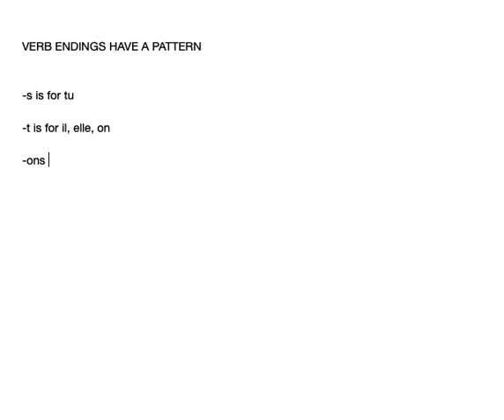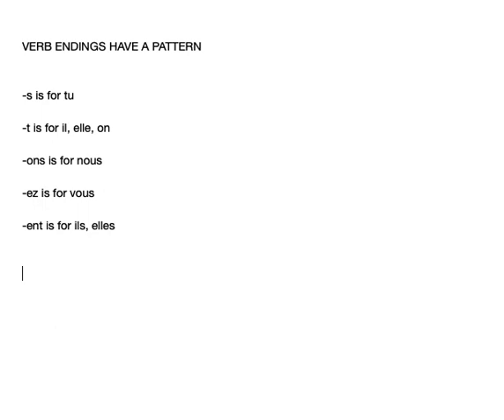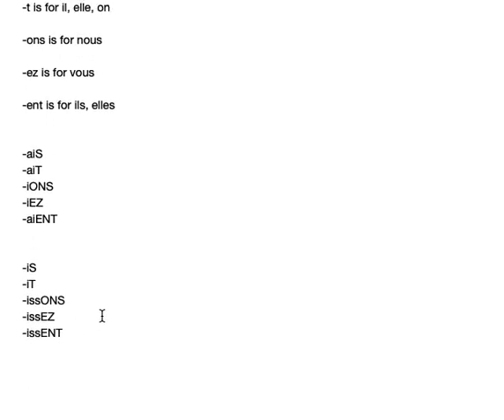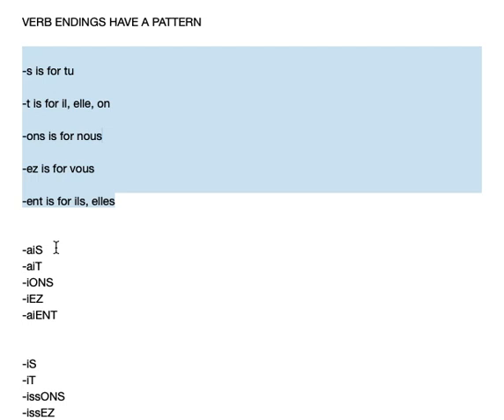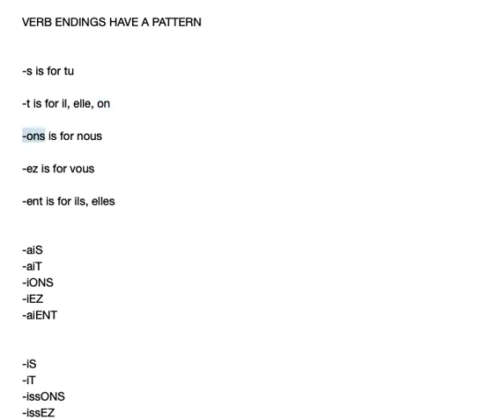French grammar hack 😎 Making verb endings easy!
French grammar hack - This is going to help you simplify the verb endings of French conjugation.

Did you know there is actually a sort of pattern to this madness that French people call conjugation?

I’m showing you a powerful French grammar hack in this video.

SORRY - The Grammar Hack email course is not available anymore.

💌 BE PART OF MY FRENCH CLUB

🎓 MY PROGRAM

🖥 RESOURCES FOR FRENCH LEARNERS